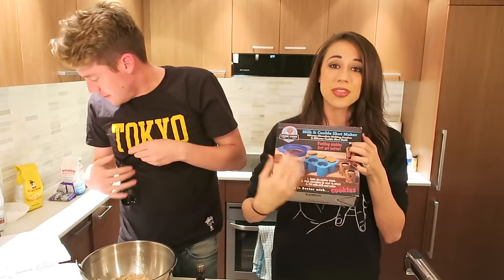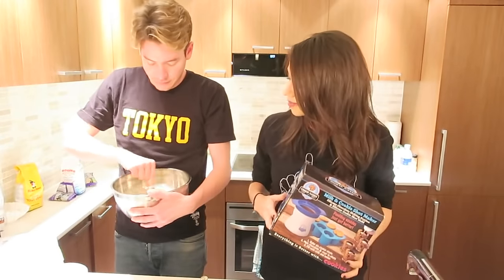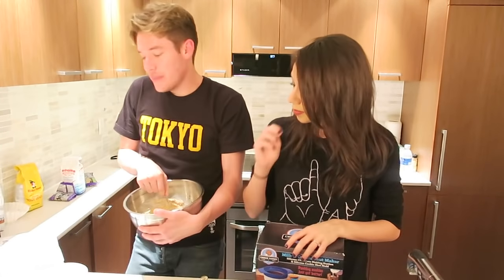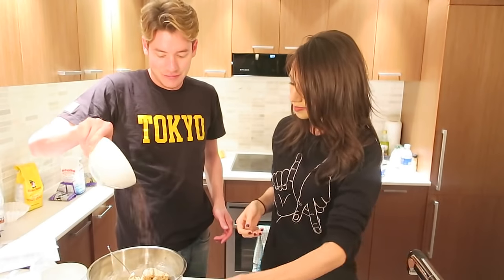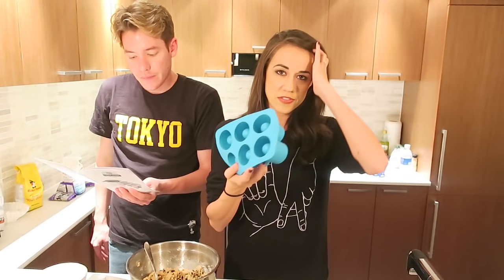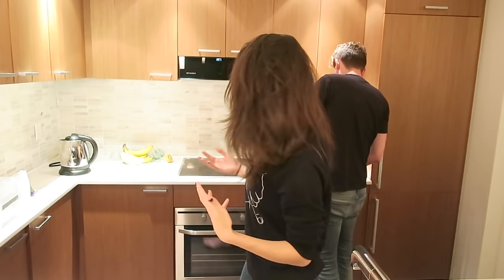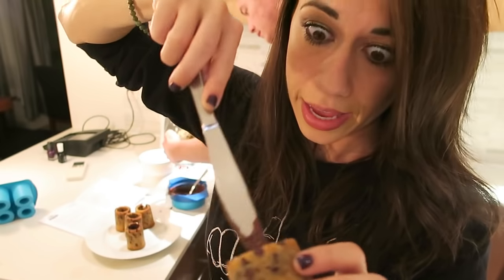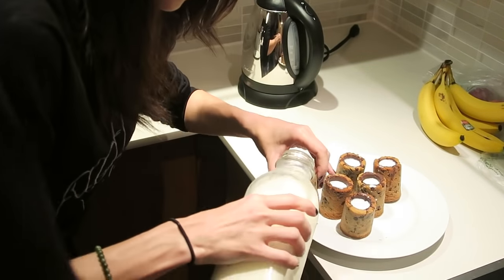DIY COOKIE SHOT GLASSES!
This was super cute but OMG WATCH UNTIL THE END BECAUSE KORY ALMOST DIES

2016 TOUR DATES!!